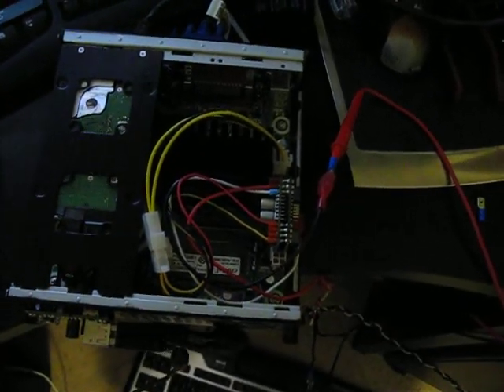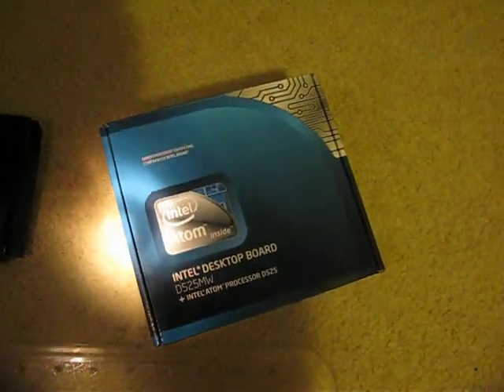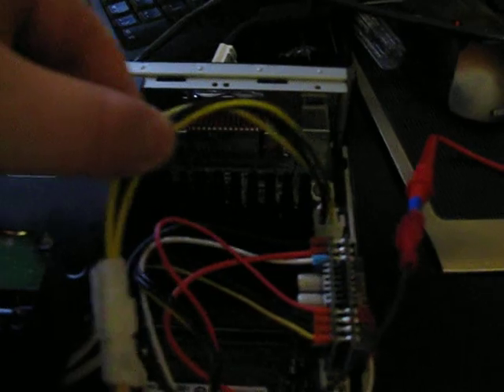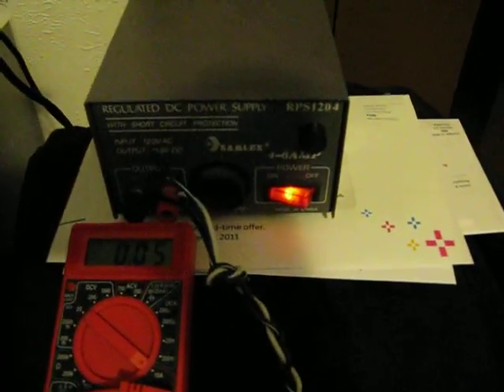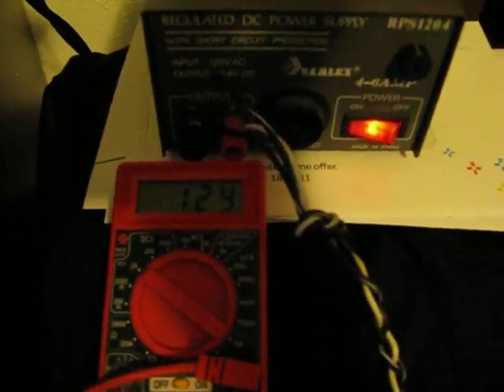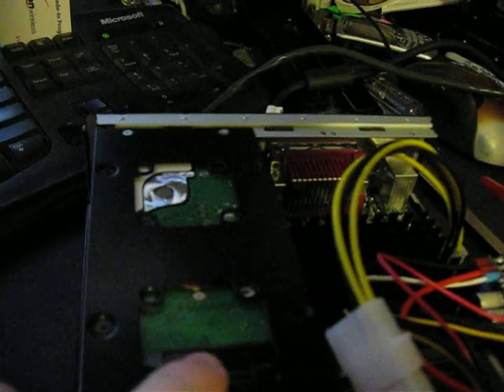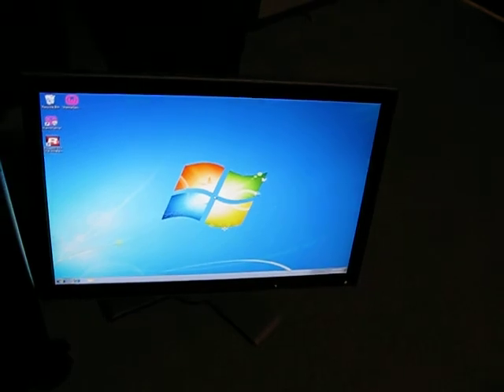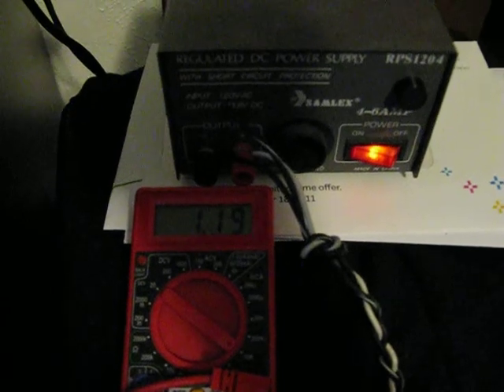CarPC Part 1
Dry run of Car PC prototype based on an Intel D525MW mobo and Atom dual-core processor.

I realize I said 30 watts in the video, but it's actually closer to 20 watts on average.

Entire Parts List:

Intel Atom Dual-Core D525/Intel NM10/DDR3/A&V&GbE/Mini-ITX Motherboard
Crucial CT25664BC1067 2 GB 204-PIN PC3-8500 SODIMM DDR3 Memory Module
M350 Universal Mini-ITX PC enclosure
M3-ATX-HV 95 Watt - Smart Automotive Power Supply
P4 12V 4 Pin ATX Power Supply Connector